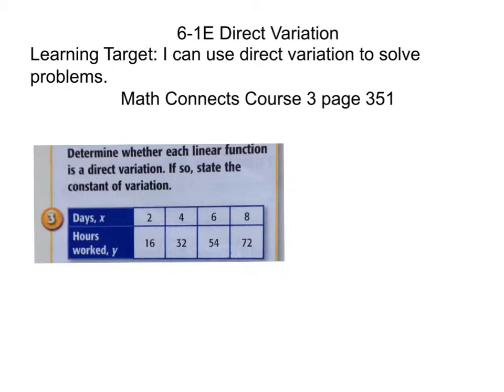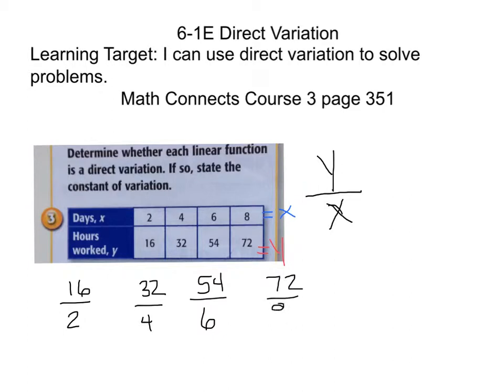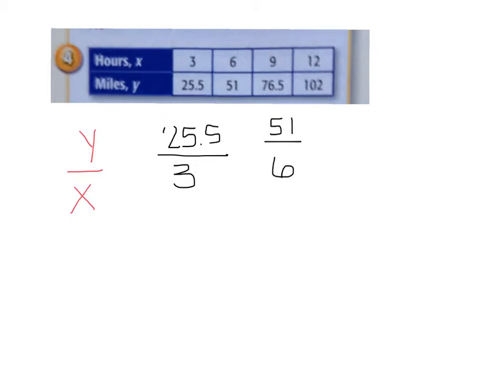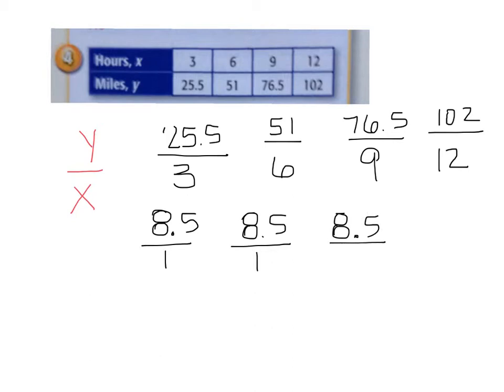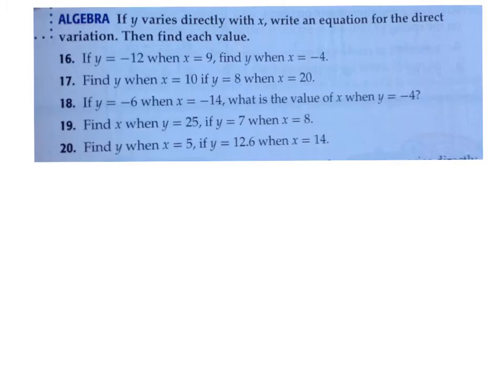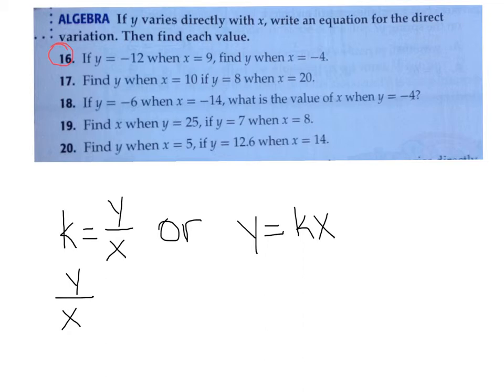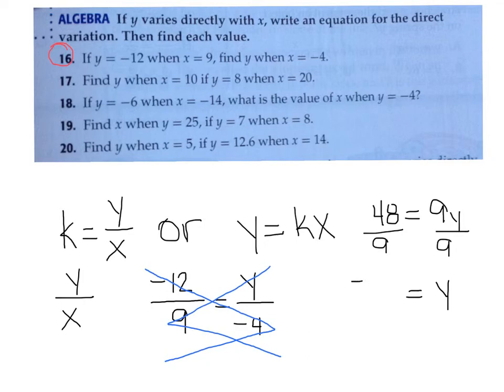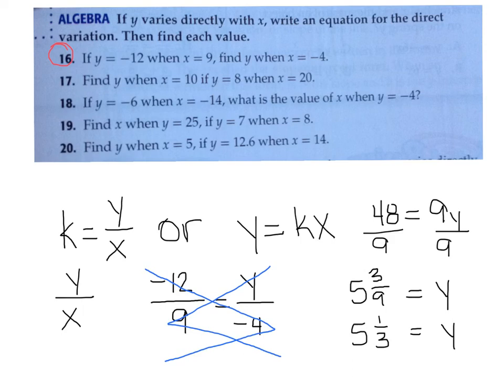6-1E Direct Variation Examples Crumpton, MMS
8.EE.5 & 6, 8.F.4